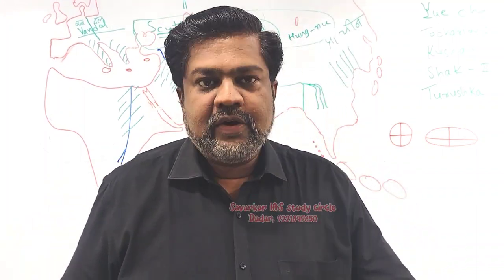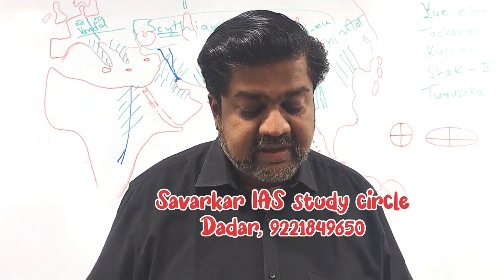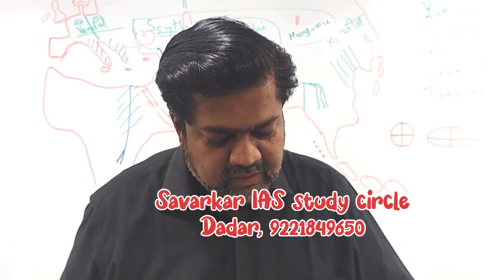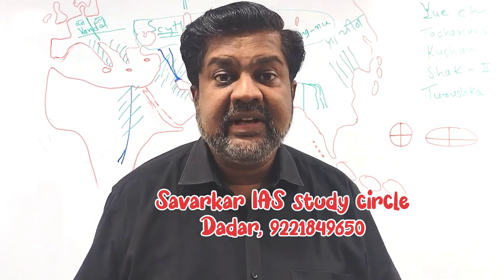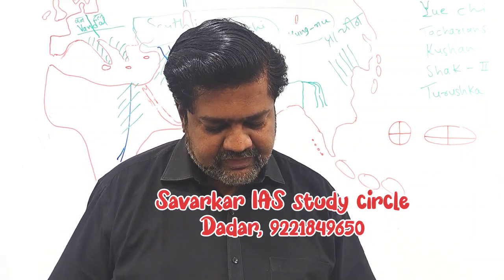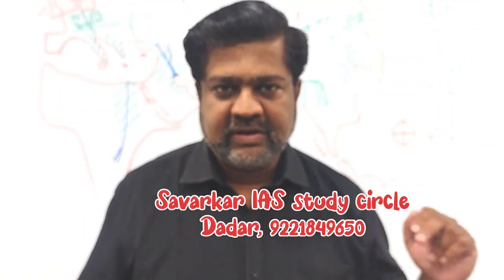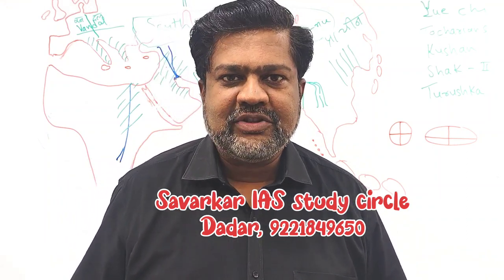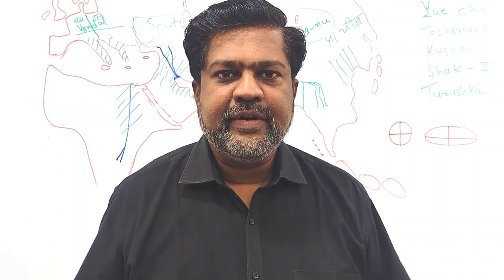Answer key and analysis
Question paper. Check your knowledge and presence of mind
Very basic paper for competitive exams. The level is just suitable for the beginners who are preparing for UPSC civil services exam, CDS exam, MPSC civil services examination, NDA Entrance test.

Odd man out
1. A. N B. J C. K D. Pa
2. Consider the following statements and choose the correct answer key
A. 1 true, 2 false B. 1 false, 2 true C. both true D. both false
1. If mass of moon is doubled then energy require for it's revolution around earth will be doubled.
2. 10 dm is greater than 1 m
3. 2. Consider the following statements and choose the correct answer key
1. Ethmoid is the cranial bone.
2. In the human skull, total 8 bones are present.
4. 3000 K = degree Celsius
5. Which statement is true about the sun.
A. Sun is the heaviest object in the solar system.
B. Sun is having less hydrogen gas than helium.
C. Sun is revolving around the center of the galaxy in 2.4 million years.
D. Sun is a part of Andromeda galaxy.
6. Element where A = Z is
A. U B. Li C. K D. None of these
7. Soft bone in human body is
A. Vertebra B. Medulla Oblongata C. Carpels D. None of these
8. Consider the following statements and choose the correct answer key
1. Temporal bone is a part of Human skull.
2. Frontal bone is the part of cranium.
9. Consider the following statements and choose the correct answer key
1. Skull is a part of appendicular skeleton system.
2. Maximum two ball and socket joints are present in human body.
10. Consider the following statements and choose the correct answer key
1. Loksabha is having maximum 550 elected members.
2. Rajysabha is a permanent house of parliament.
11Consider the following statements and choose the correct answer key
1. Members of Rajyasabha are directly elected by citizens of India
2. Vice president of India is Chairperson of Rajyasabha
12. Consider the following statements and choose the correct answer key
1. President of the constitution committee was Dr. B.R.Ambedkar
2. It is mandatory that every state having greater than 200 MLA must have a legislative council.
13. Total cervical vertebrae present in human body are …
14. Joule is ...
A. MKS unit of Force B. CGS unit of force
C. FPS unit of force D. None of these
15. Arrange in ascending order.
A. Km, Astronomical unit, Light year, Parsec
B. Km, Parsec, Astronomical unit, Light year
C. Parsec, Km, Astronomical unit, Light year
D. Parsec is not a unit of length therefore can't arrange.
16. Total false ribs present in human body are
17. 1Km = _____ m
18. SI unit of volume is ... .
A. m B. cm C. dm D. None of these
19. Which of the following is the farthest planet from the sun in the given list?
a) Saturn b) Ganymede c) Fobos d) Triton
20. Which of the following planet rotates east to west?
a) Mars b) Mercury c) Uranus d) Earth
21. The element that never found in the underground rocks of Mongolia is ...
A. K B. Si C. Al D. Np
22. How many statements are true wrt last electron of K atom
1. Value of n = 4
2. Value of l (small L) = p
3. Value of m = 0
4. Value of s = +1 or -1
23. How many statements are not true wrt human Anthropology
1. No fossils/bones of Homo Sapien Sapien are found in Maharashtra
2. Ramapithecus is found in Shrilanka
3. Human skeletons found in IVC were not of Homo erectus
4. Chimpanzee is considered as a Homo erectus ape.
24. Unit of energy is
A. Joule B. m/s C. Pa D. None of these
25. Howmnay Mandibles is / are present in Homo Sapiens Sapiens